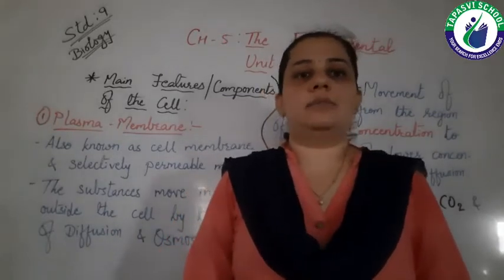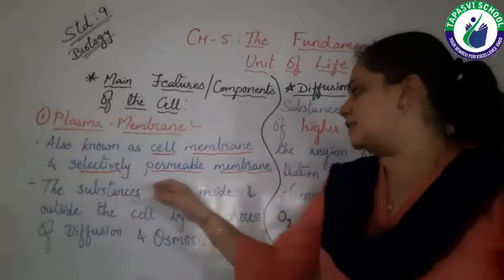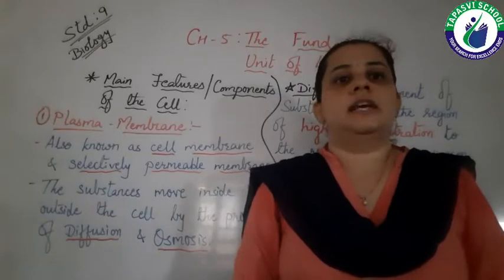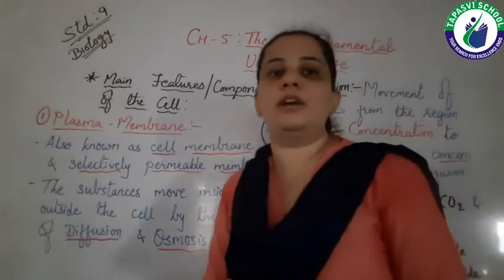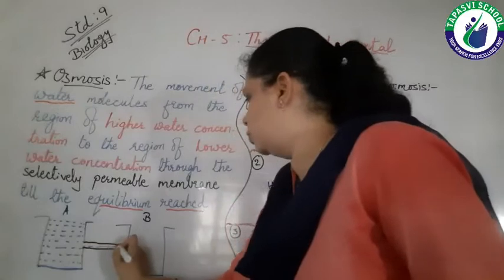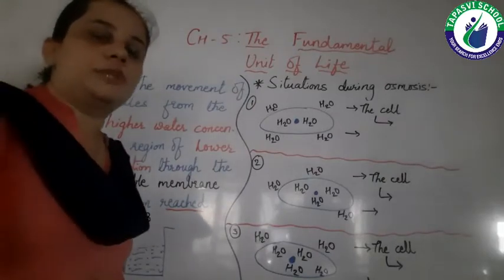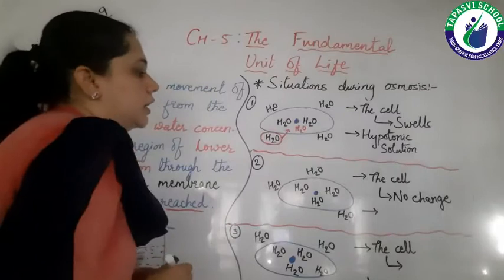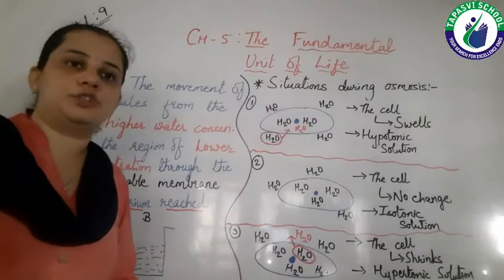STD 9 BIOLOGY LECTURE 3